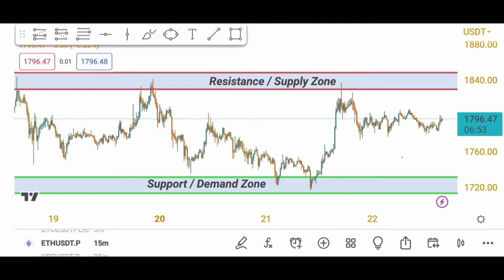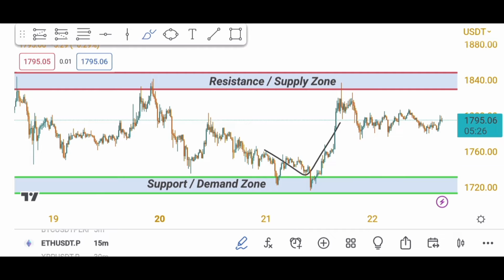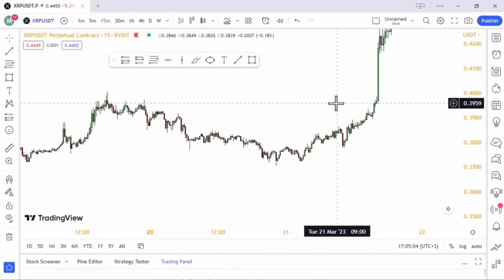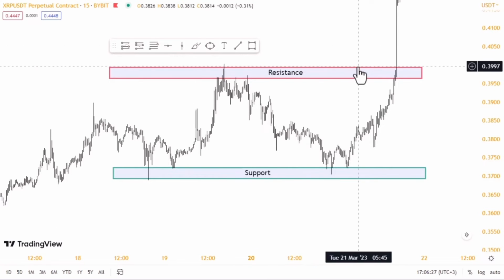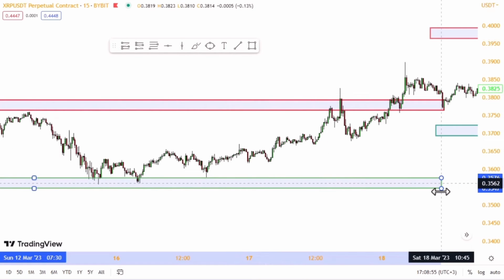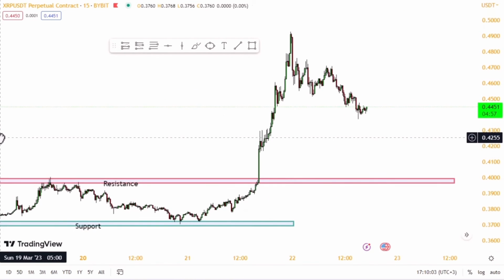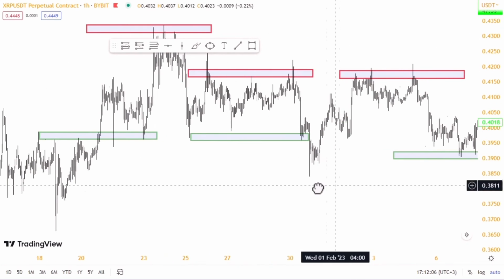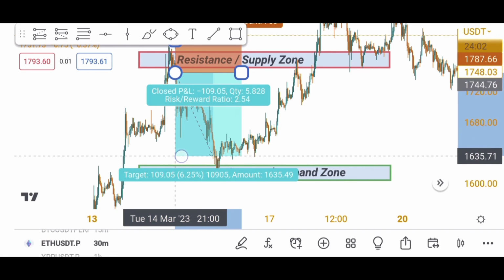Support And Resistance for Beginner Traders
In this video, we'll cover everything beginner traders need to know about SupportAndResistance levels in technical analysis. Learn how to identify key price levels using SupplyAndDemand zones, and use this knowledge to inform your trading decisions. Whether you're new to trading or looking to refine your skills, this tutorial is a must-watch!
• Trading Terminologies ✅️
Technical Analysis Strategies
• Chart Patterns ✅️
• Support and Resistance/ Supply and Demand Zones ✅️ 203 Starts/Ends Here
• Technical Indicators
• Candlestick Patterns
• Trend Analysis
Fundamental Analysis Strategies
• Economic Calendar
• News Trading
• Earnings Reports
• Financial Statement Analysis
• Industry Analysis
• Company Valuation
Quantitative Analysis Strategies
• Algorithmic Trading
• High-Frequency Trading
• Machine Learning Trading Models
• Statistical Arbitrage
• Trader's Mindset
• Emotions and Biases in Trading
• Trading Discipline
• Position Sizing